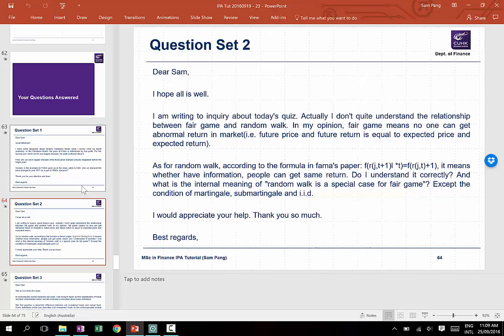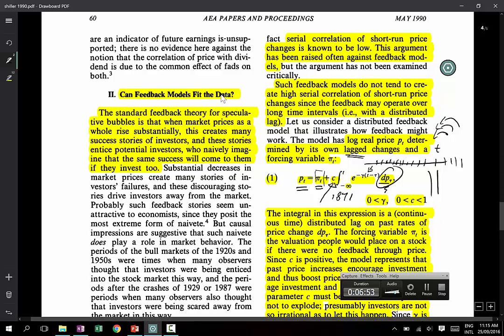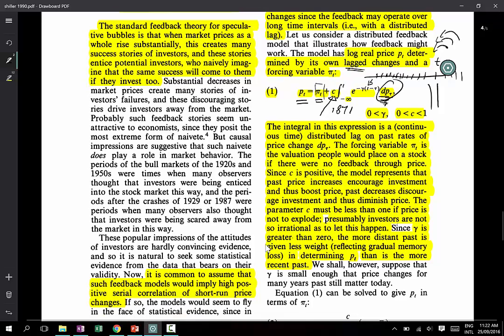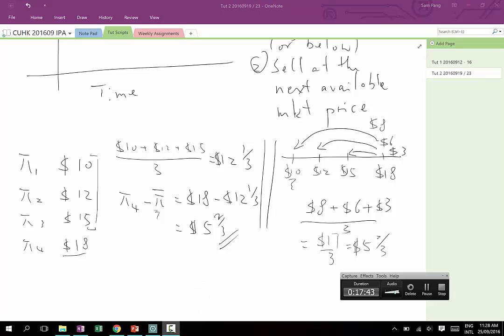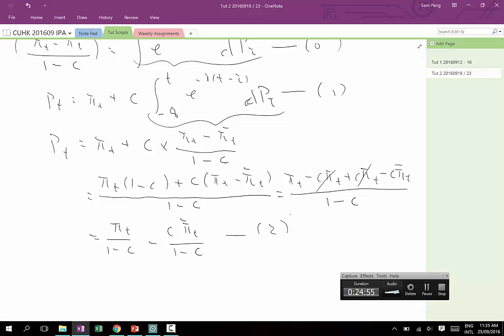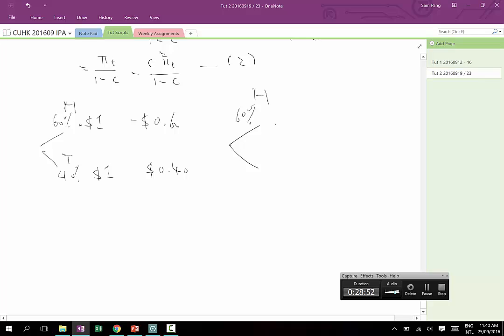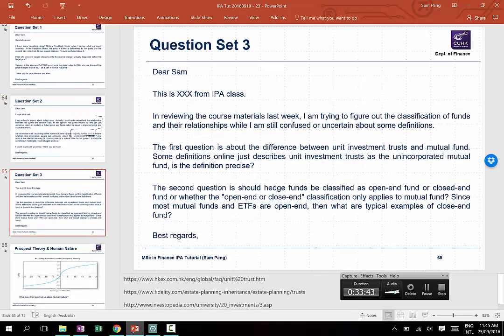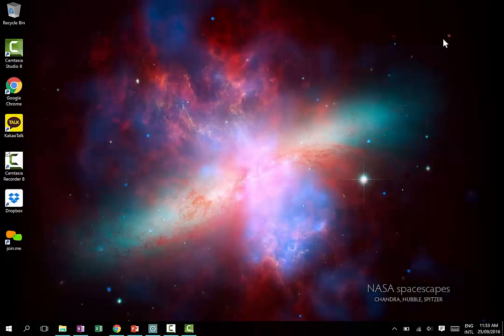IPA Tut Questions 20160925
Some questions related to Investment & Portfolio Analysis answered in here.